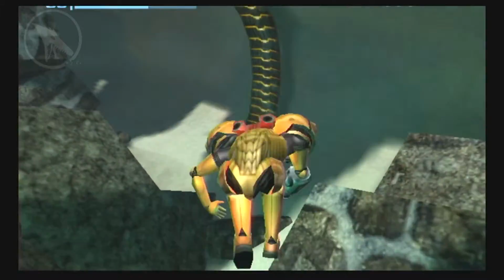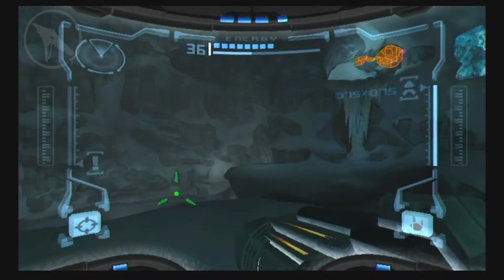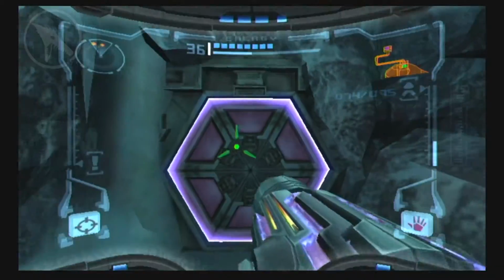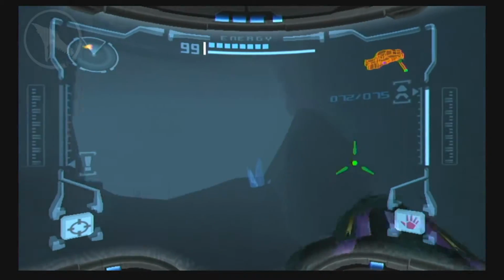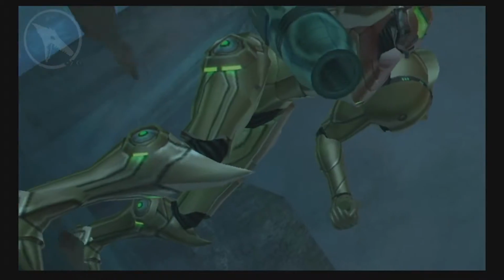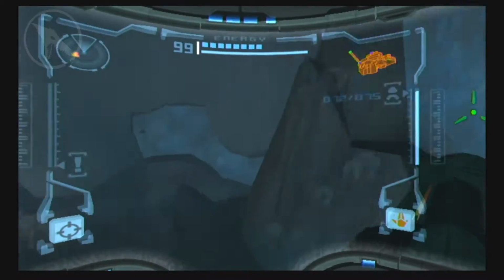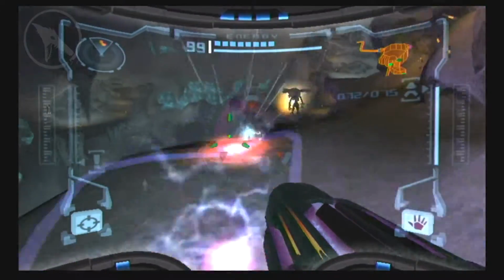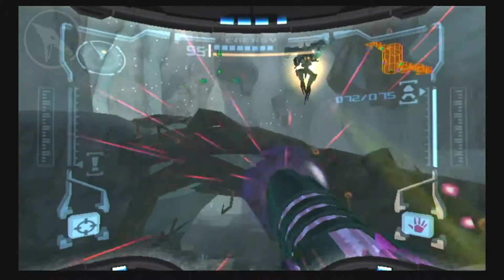Ozzie Plays Metroid Prime (part 13)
Now that I'm back on the right track, it's time to get the gravity suit upgrade.